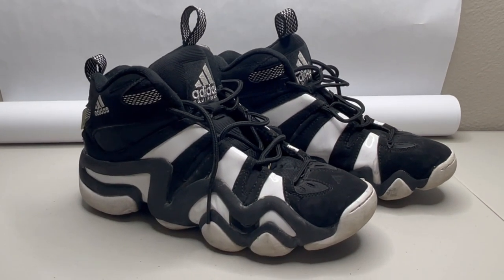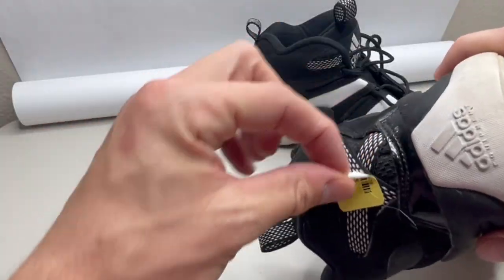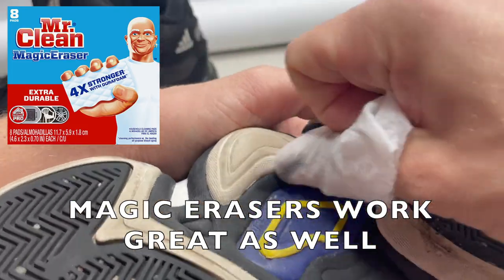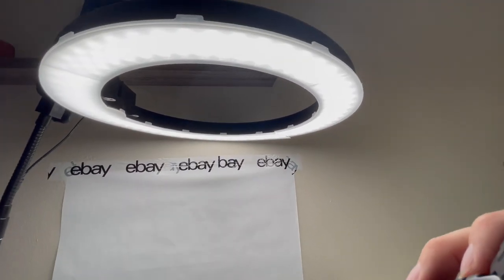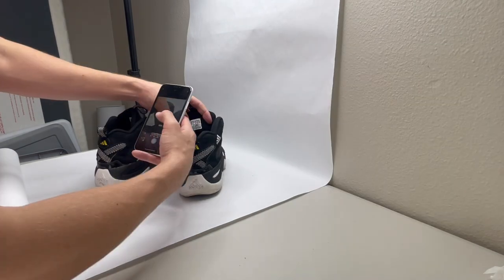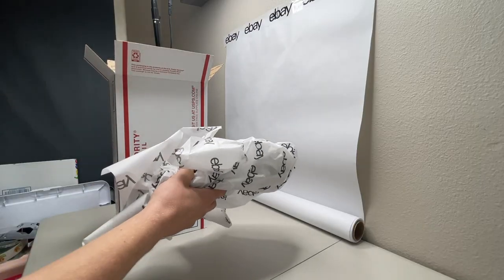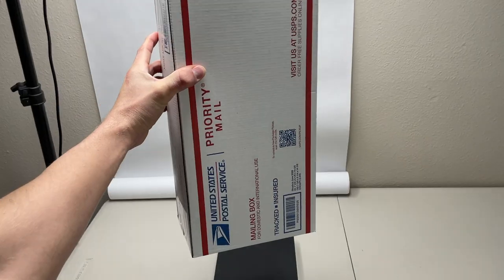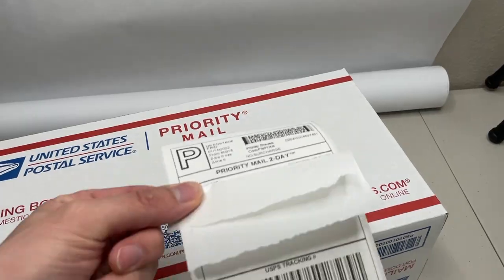HOW TO Prep Photograph and Ship a Pair of Shoes Sold on Ebay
How to prepare photograph and ship a pair of sneakers sold on ebay
Step by Step in the video I show my process for preparing and cleaning shoes for photos, all angles taken, and the process for preparing for shipments and printing off a label.

My name is Kody and I am a video game collector and full time reseller documenting some of my great finds.
Every Saturday a new video drops illustrating the ease to which collecting and reselling can be done. Through Facebook marketplace, thrift stores, garage sales/estate sales, and retail arbitrage, video game collecting and selling can be a blast and most definitely profitable!

I attempt to make a living finding items to sell on eBay and Amazon and at the same time use the profits to cover the costs associated with building a video game collection!

*Keywords *
How to Ship shoes
how to ship sneakers
how to take photos
what to sell on ebay
shipping shoes
photographing shoes
sold on ebay
kobe
crazy 8
HAUL VIDEO
Go Pro Video
reselling
ebay haul
auction with me
reseller chain letter
resell haul
reseller
reseller vlog
treasure hunting
treasure hunt
american pickers
picking auctions
auction picker
garage sale
yard sale
local auction
resell video
ebay video
picking
This was the deal of a lifetime
private pick
vintage treasure
It Pays to be fast
garage sale
yard sale
garage sales
yard sales
garage sale
sell on ebay
bolo
ebay bolo
ebay seller
reseller
picking garage sales
reselling
picker
picking yard sales
treasure hunting
haul video
resell haul
selling
american pickers
reseller
reseller community
reselling community
ebay
amazon
Facebook Marketplace